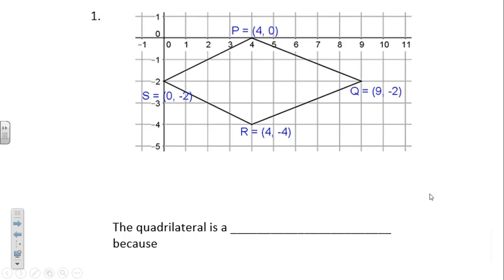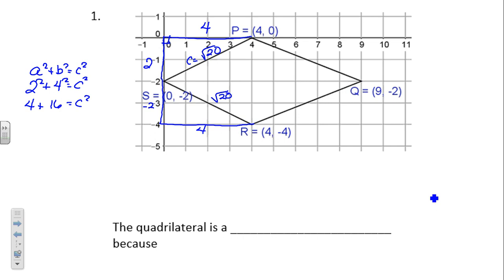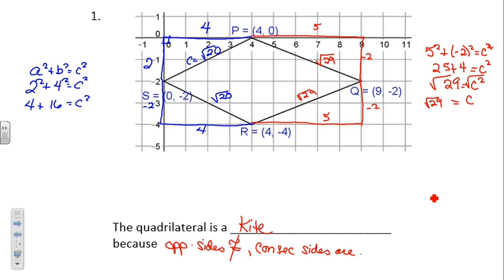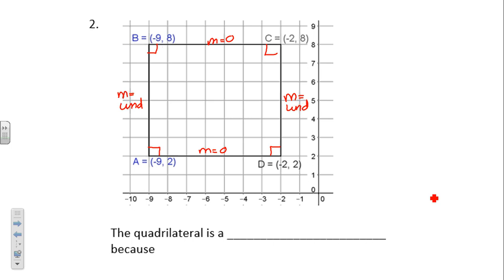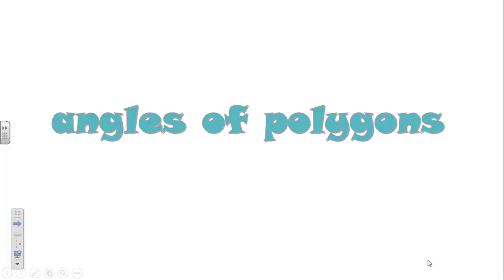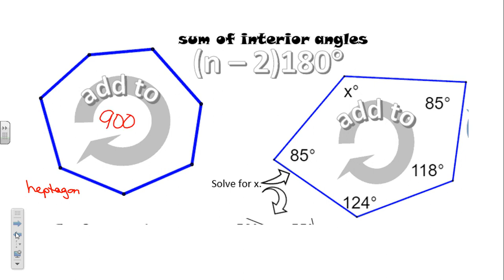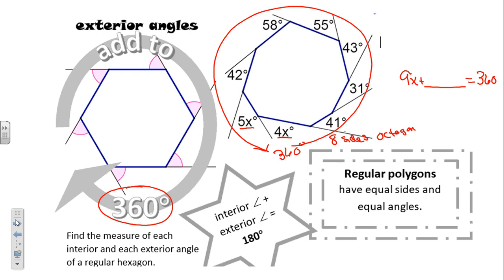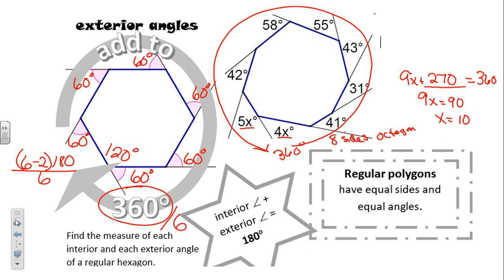Coordinate quadrilaterals and angles of polygons review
review for quadrilateral test